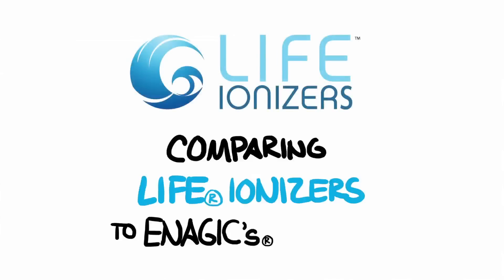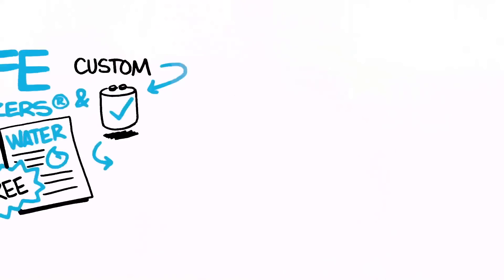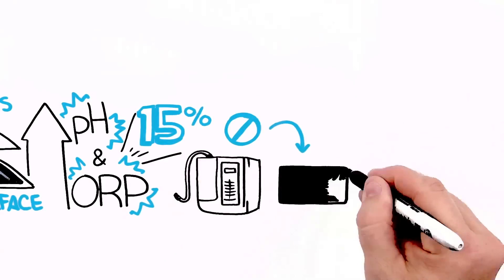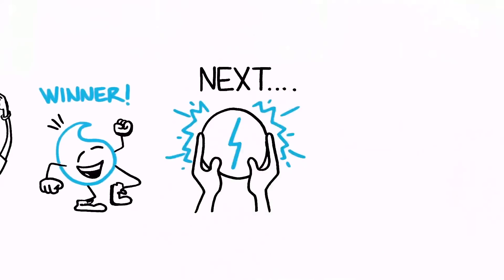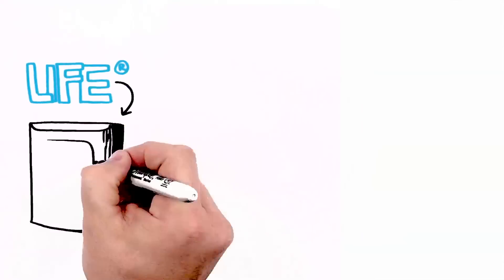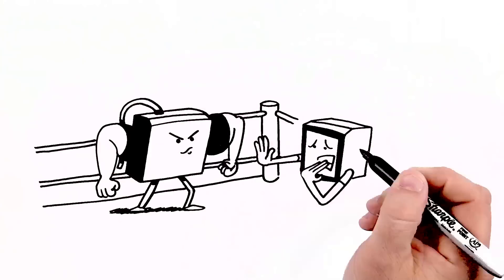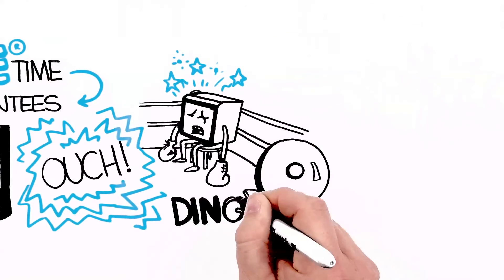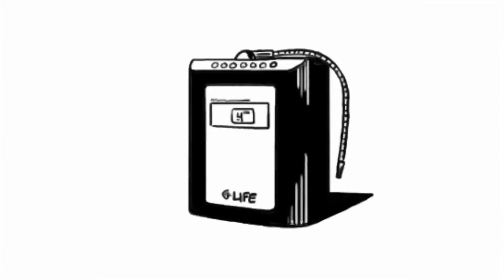LIFE™ Water Ionizers vs Enagic's® Kangen™ Water Ionizer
Clients often ask us, what's the difference between LIFE™ Ionizers and Enagic's® Kangen™?  This animation is a great way to learn the facts about which water ionizer is the SUPREME CHAMP of the water ionizer industry.

Comparison of LIFE™ Water Ionizers to the Enagic's® Kangen™ Water Machine

Filtration: LIFE™ Ionizers multiple level filtration system to Kangen's™ single filter.
Plates: LIFE™ Ionizer's Max Plates and MESH technology vs Kangen's™ flat plates
Power:  LIFE™ Ionizer's over 500 Watts of power to Kangen's™ 235 Watts
Warranty: LIFE's™ lifetime warranties to Kangen's™ 5 year warranty
Price: LIFE™ Ionizer's factory direct savings to Kangen™ multi-level marketing